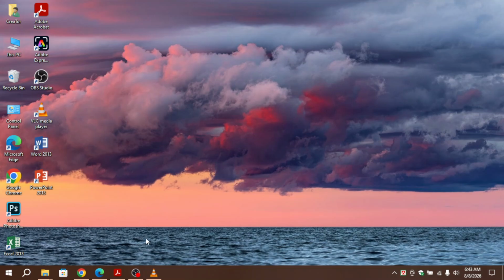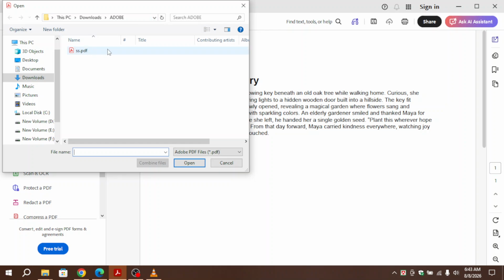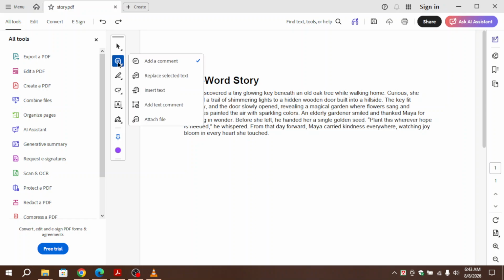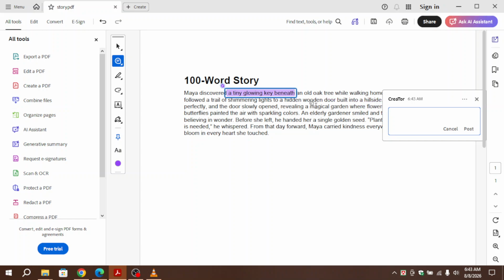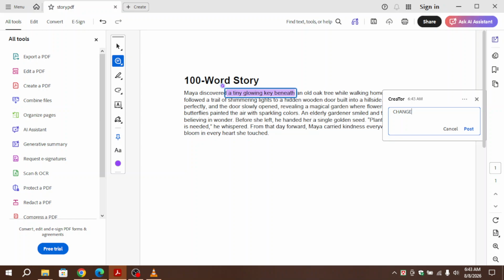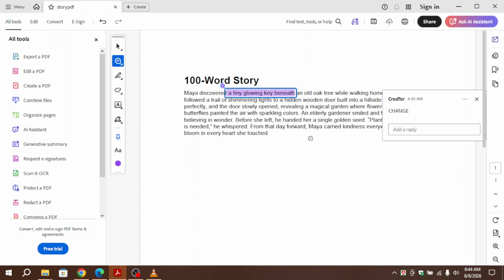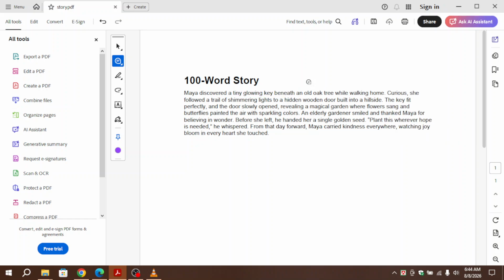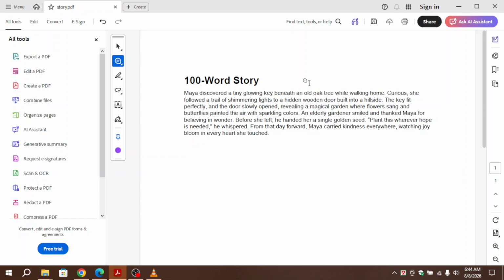How to Add Comments in Adobe Acrobat Reader Full Guide 2026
How to Add Comments in Adobe Acrobat Reader in 2026? Learn step-by-step how to add comments and annotations to PDF files using Adobe Acrobat Reader. In this complete Adobe Acrobat Reader tutorial, you'll discover how to open the Comment tools, add text comments, use sticky notes, highlight important content, reply to comments, edit or delete annotations, and save your commented PDF. Perfect for beginners, students, professionals, and anyone who needs to review, annotate, or collaborate on PDF documents.